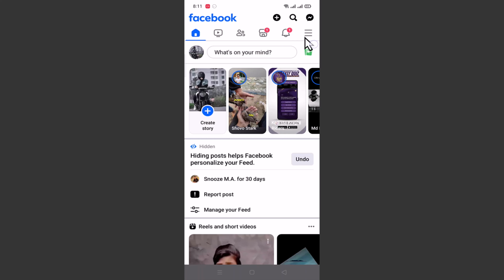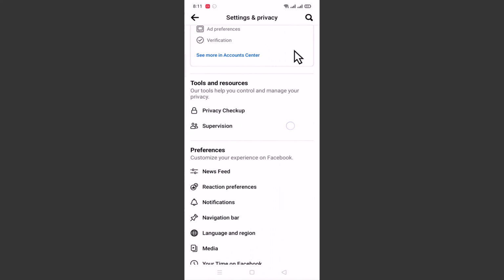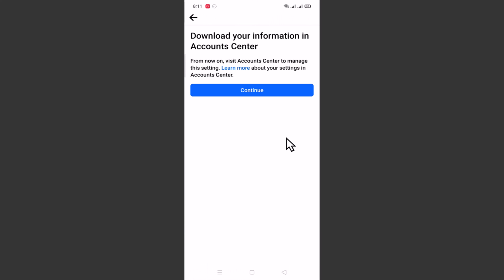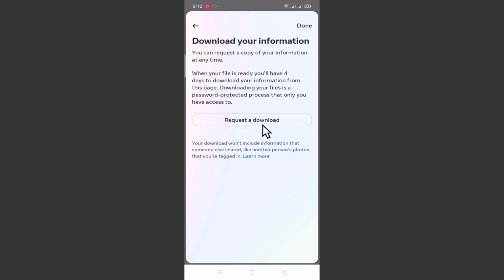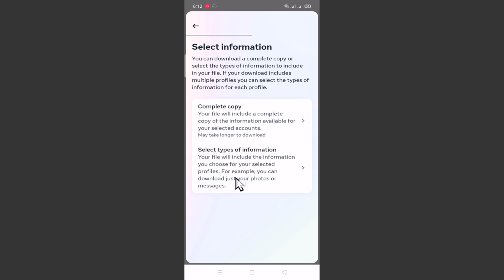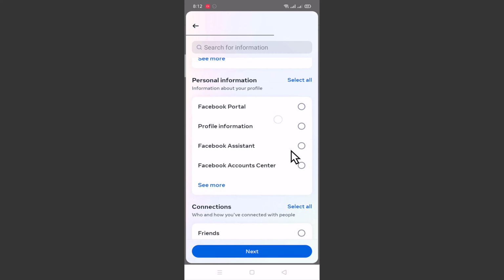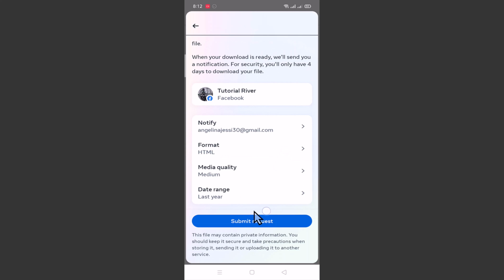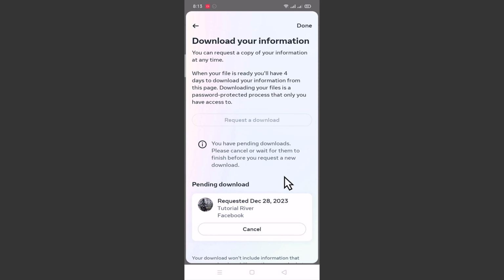How to Recover Deleted Facebook Messages [ Quick & Easy ]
Deleted Facebook messages may be important sometimes. Learn how to Recover Deleted Facebook Messages them and maybe save a day or an important thing for you

Video Parts:
0:00 Info & Intro
0:14 Open FB Account
0:36 Go To Settings
1:01 Request Download
2:07 Ending & Outro